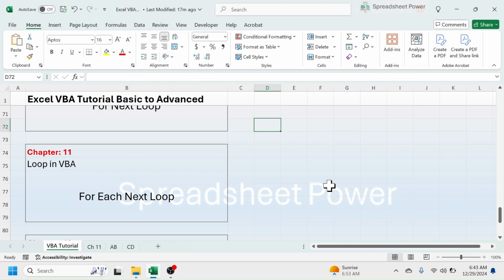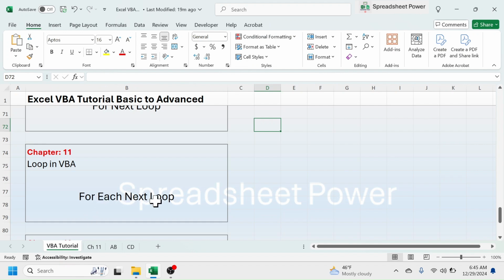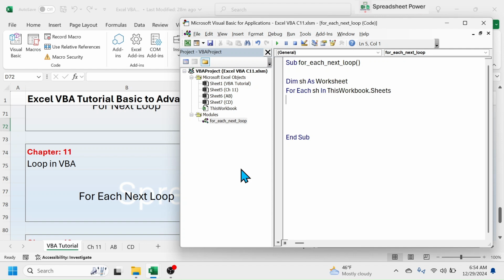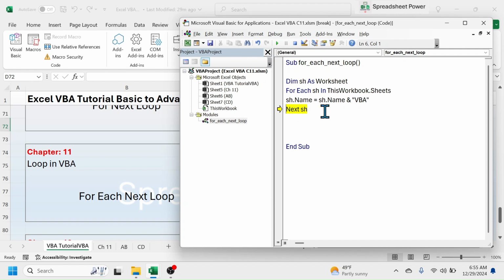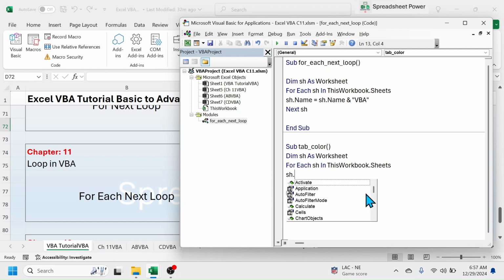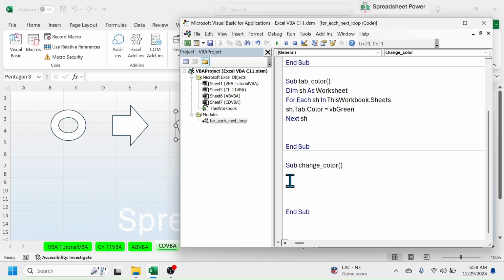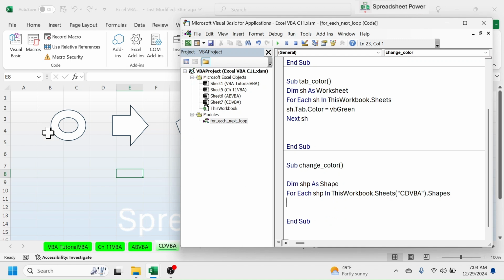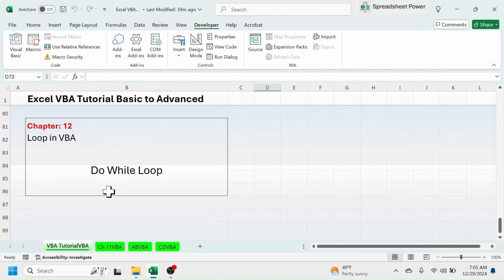Excel VBA Tutorial Chapter 11 | For Each Next Loop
Welcome to Excel VBA tutorial chapter 11. Here you will learn how to use the for each next loop in VBA with multiple examples.